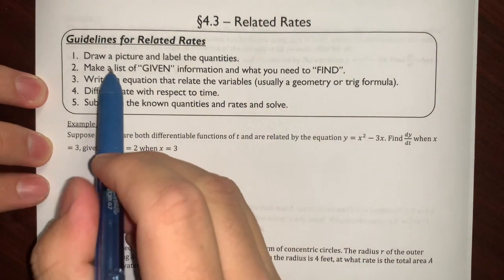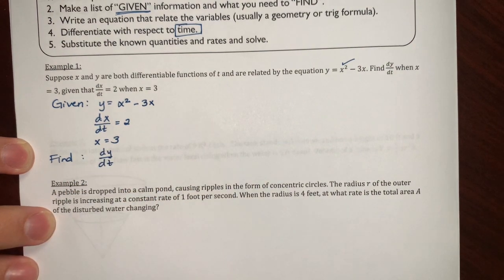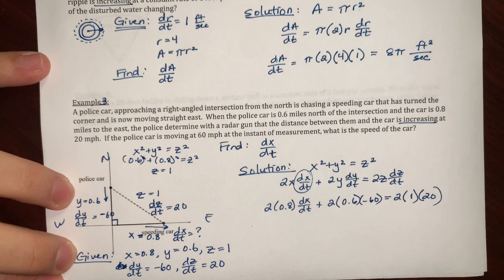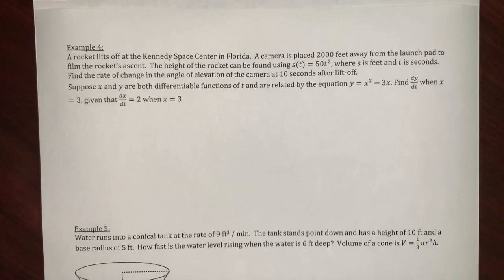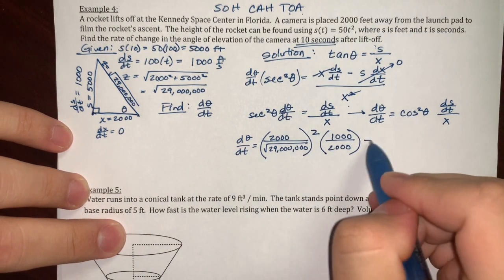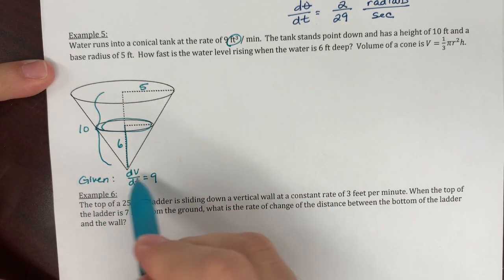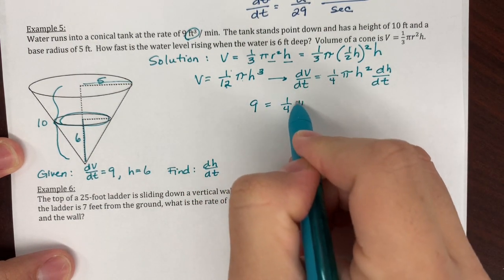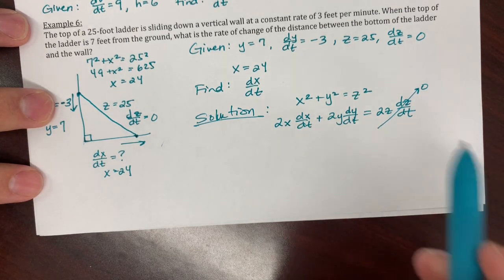Calc AB 4.3 Notes